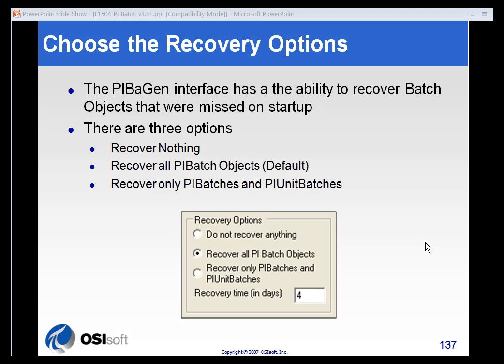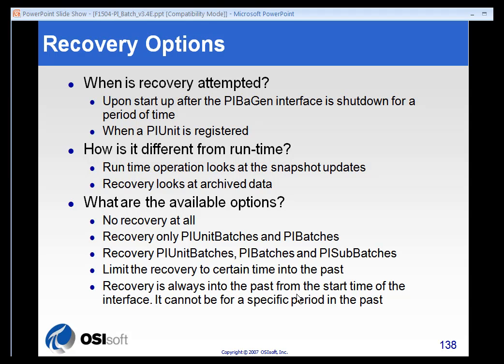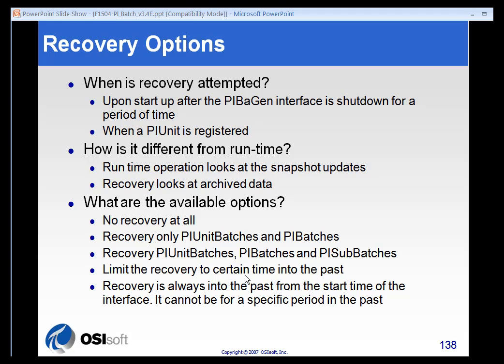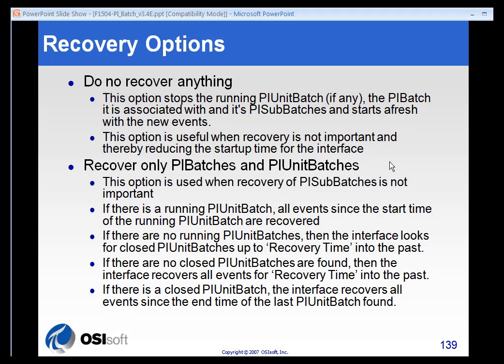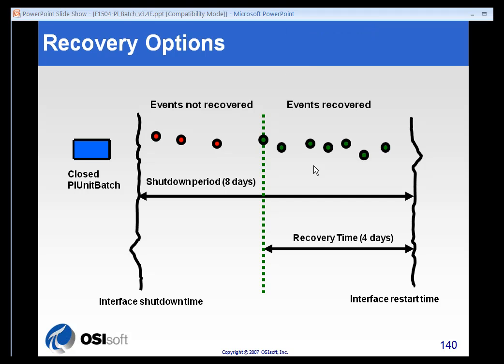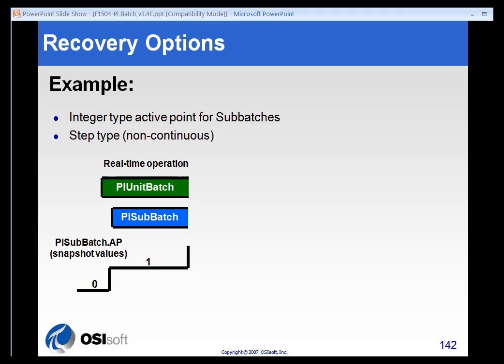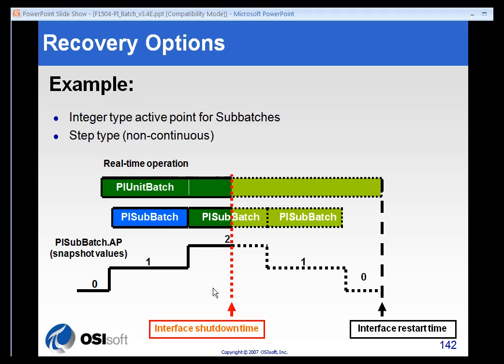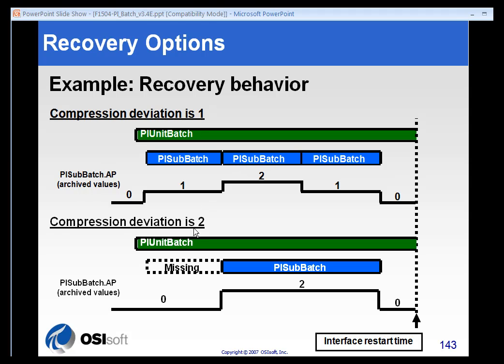OSIsoft: Choose the PI BaGen Recovery Options. v2.0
PIBaGen recovery options determine the duration and type of event recovery.

you can see where this video is in the sequence of videos on this topic.